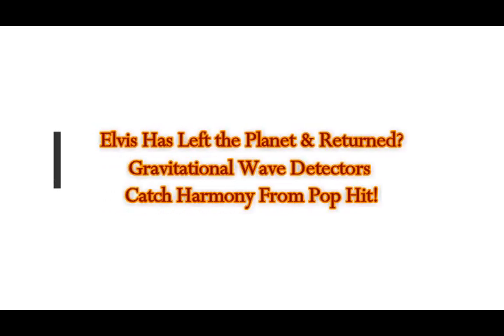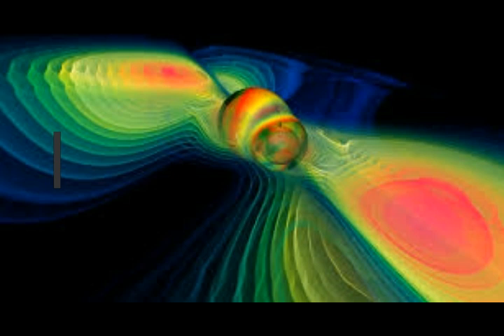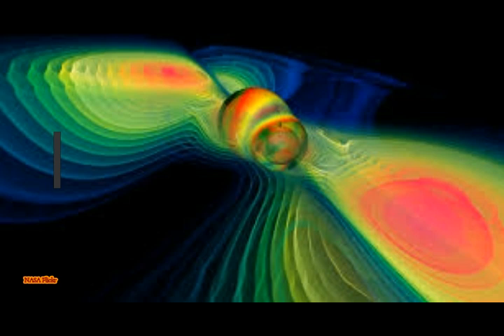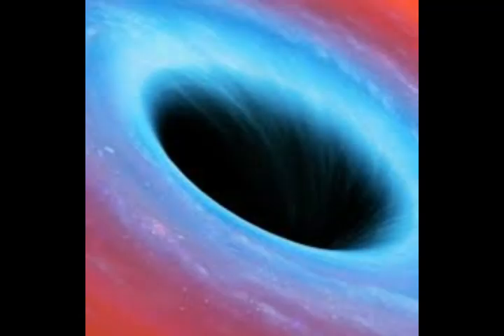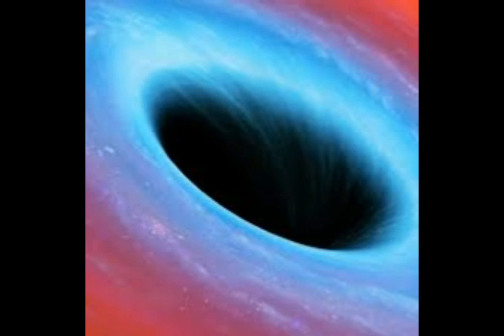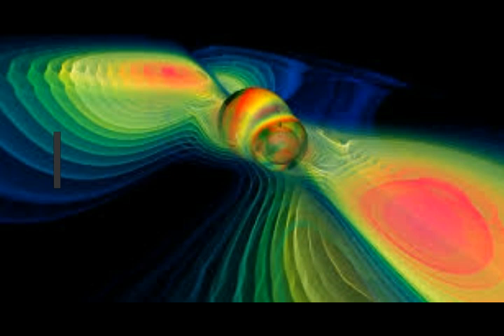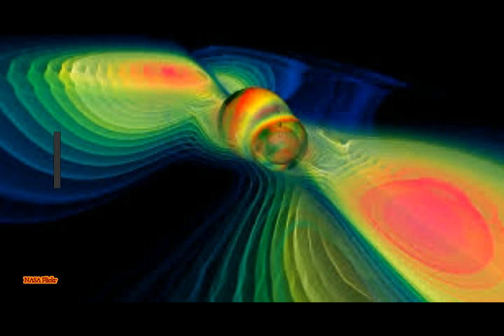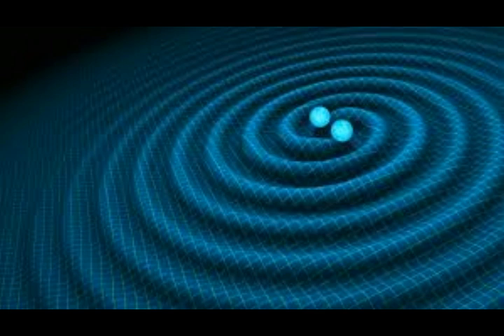Elvis Has Left the Planet & Returned? Gravitational Wave Detectors Catch Harmony From Pop Hit!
Please Support:
Elvis Has Left the Planet, and Returned? Gravitational Wave Detectors Catch Harmony From Pop Hit
2) Thumbnail image - astronomy gravitaional waves black holes by  FLICKR, NASA BLUESHIFT.jpg